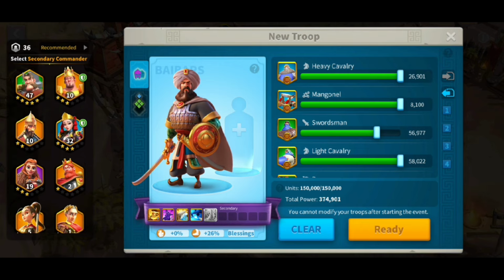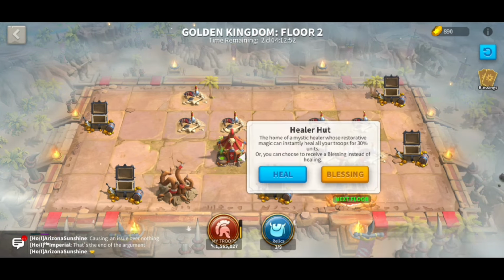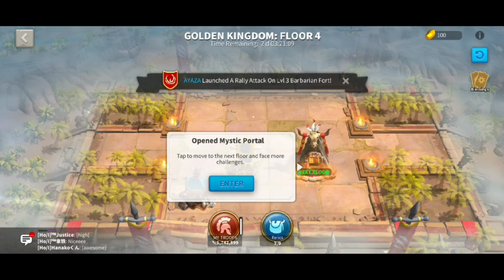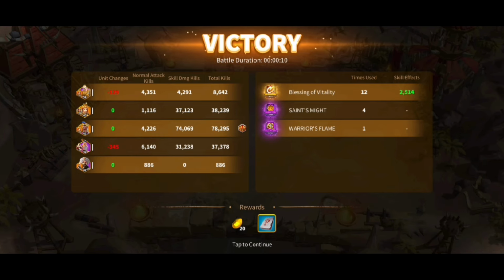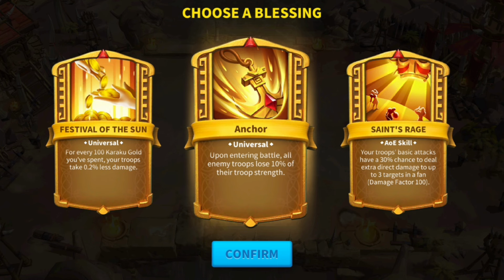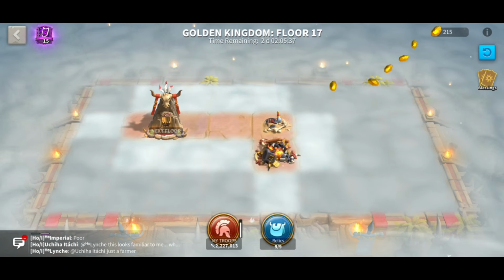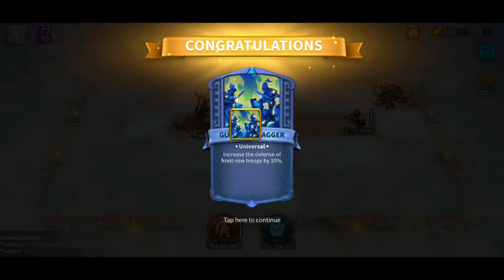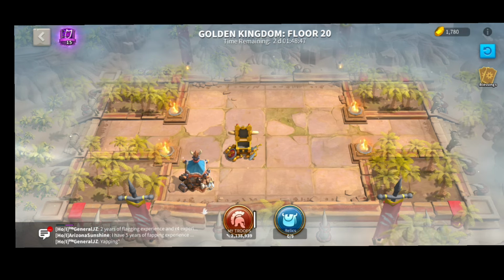The Golden Kingdom Event Guide - AOE Strategy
riseofkingdoms rok Stuck on the golden kingdom event? need a guide and strategy to beat it? this is the video for you. every top and trick I know to win this event